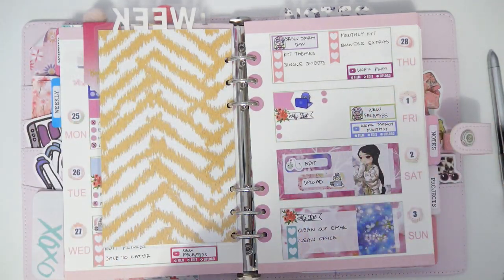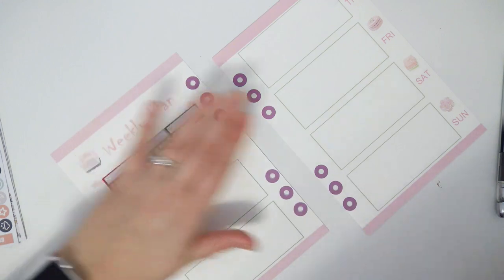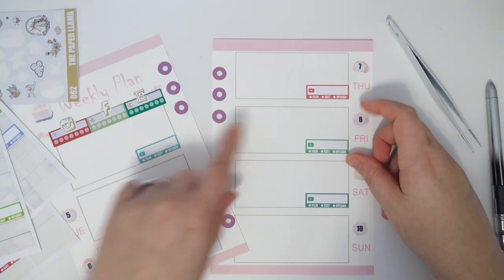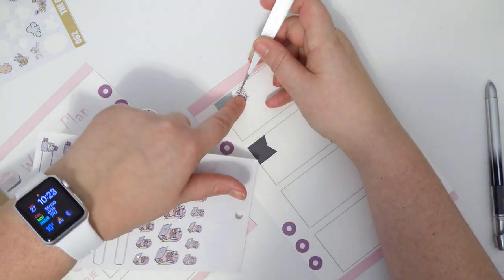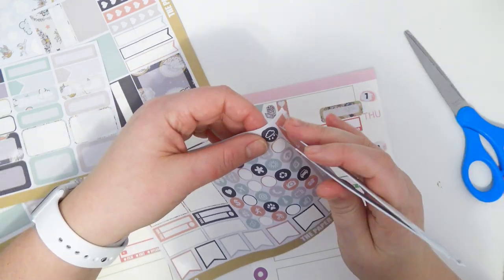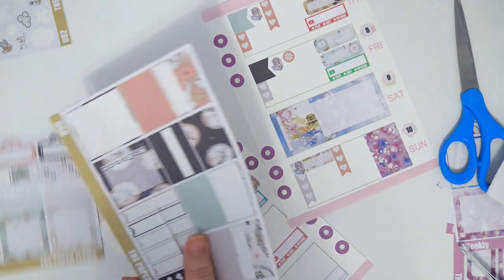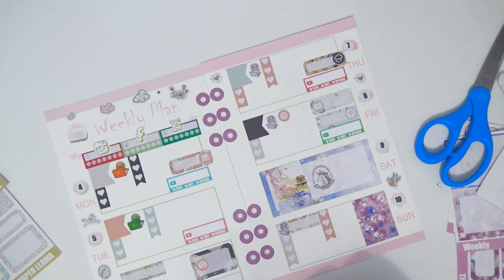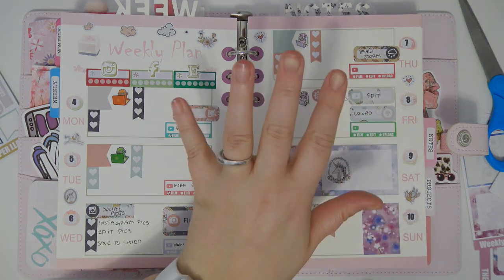Plan With Me & GIVEAWAY - A5 Mishmash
2. leave a comment on this video answering the two questions i asked in the video.
3. leave your country of residence in your comment
4. if you wish to enter, please be sure all steps have been taken otherwise your comment will not be entered.
5. winners will be chosen this coming Friday March 8th
NEW WEBSITE! -
Second Channel: The Crafty Llama

Lets be pen pals!:
Kelli Ramirez